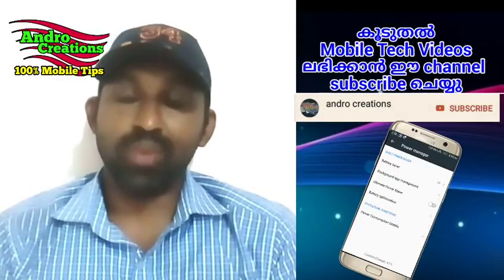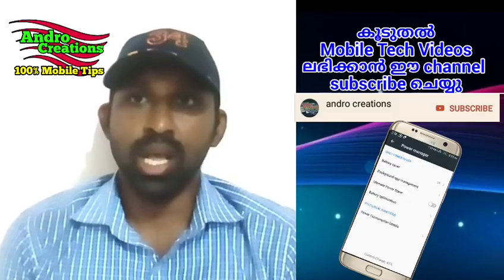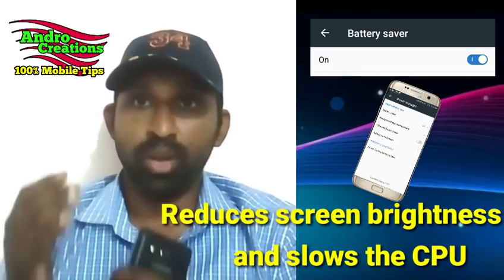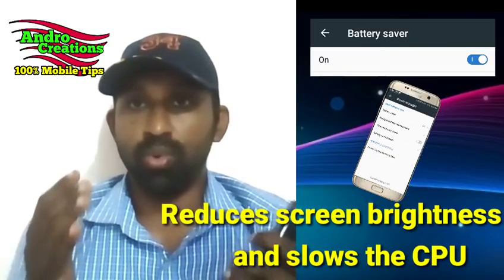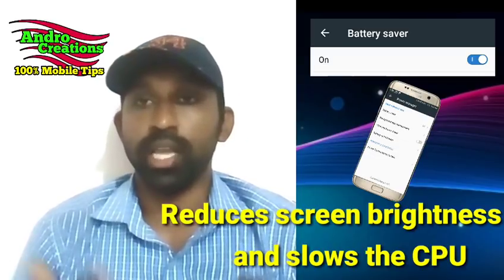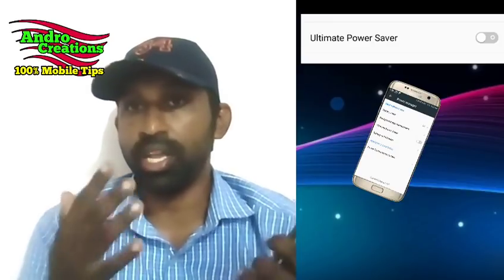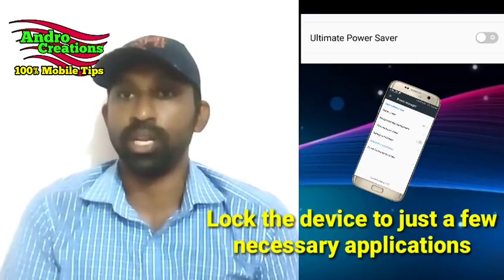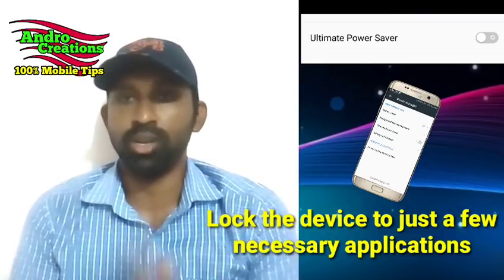Mobile tips - What is Battery power saving mode and Ultra saving mode in Mobile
All Android phones come with the various 'power saving modes' that reduces screen brightness and slows the CPU. Most Android phones provide basic power saving mode which that can be turned ON automatically when the device reaches a defined battery level. Whereas the Samsung gives a normal power saving mode that auto reduces screen brightness and slows the CPU. An "ultra power saver" mode has been provided into the new devices that lock the device to just a few necessary applications.
Andro Creations.
100% mobile tips.